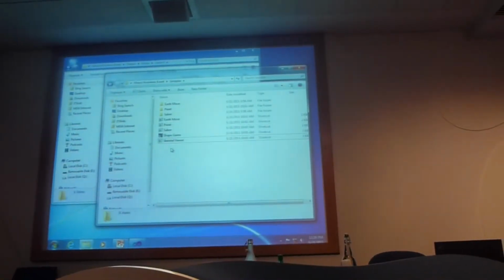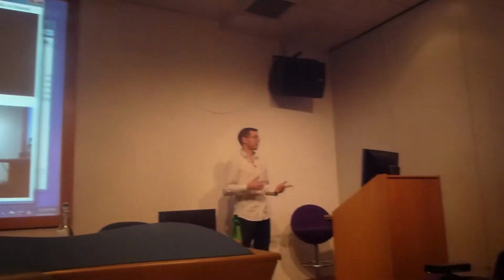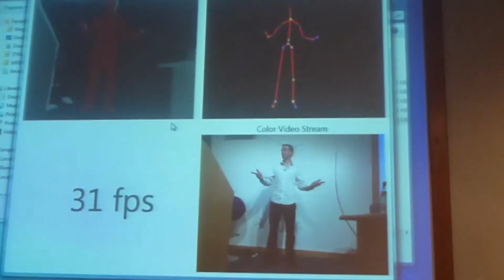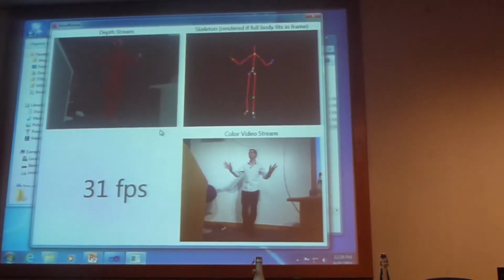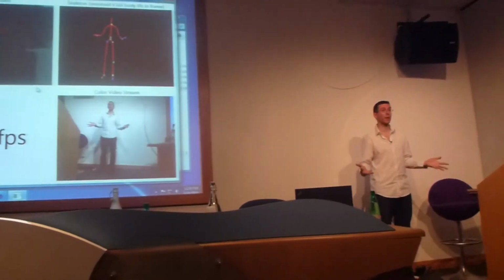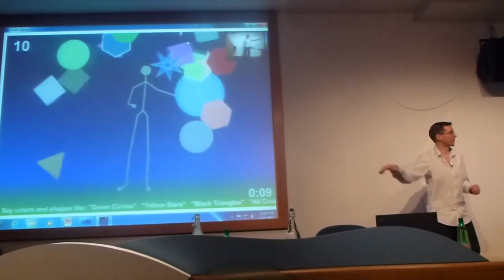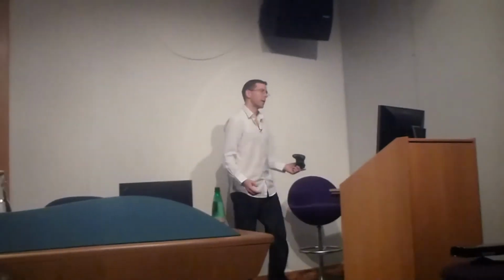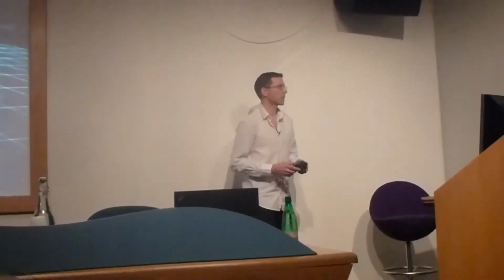MS Kinect SDK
Microsoft Kinect SDK Launch